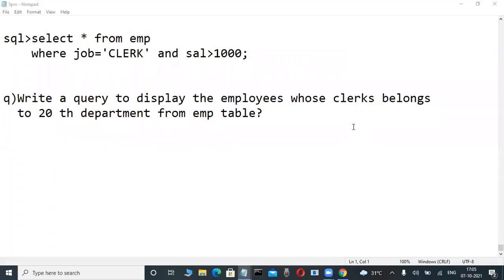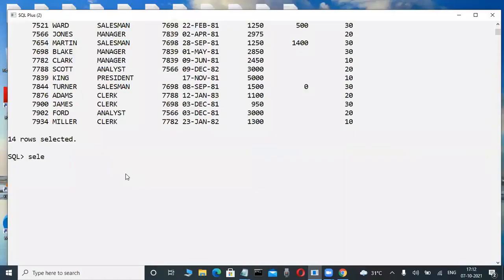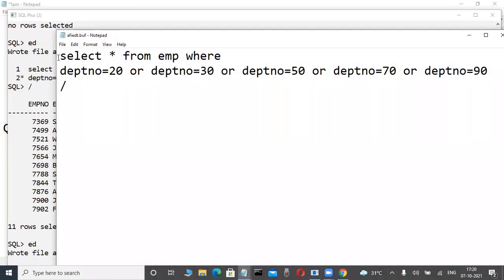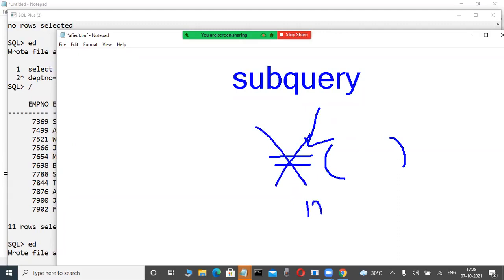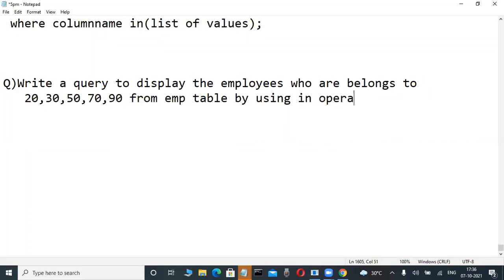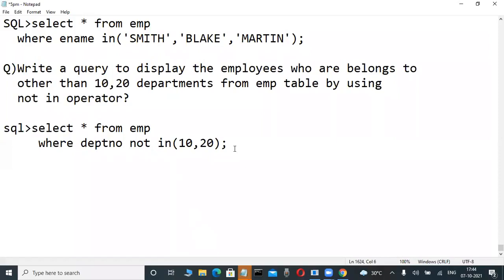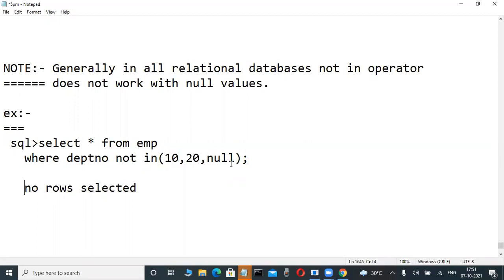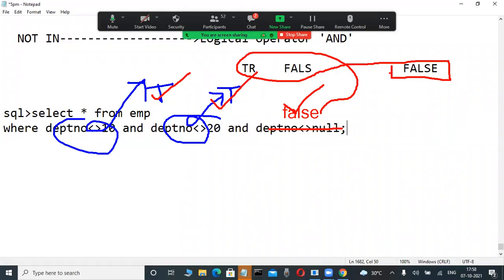Session 24 - Oracle 19C